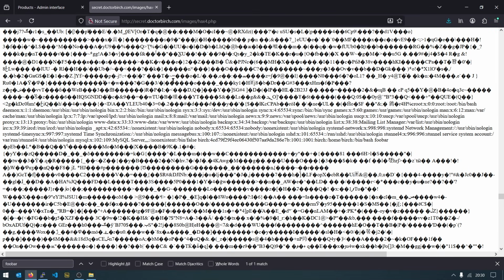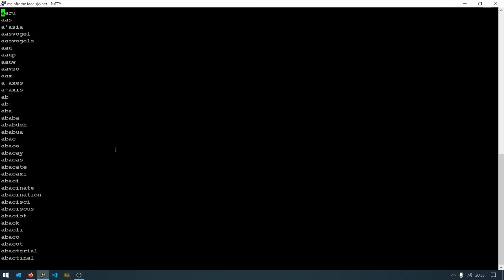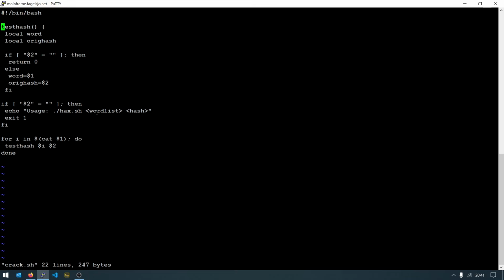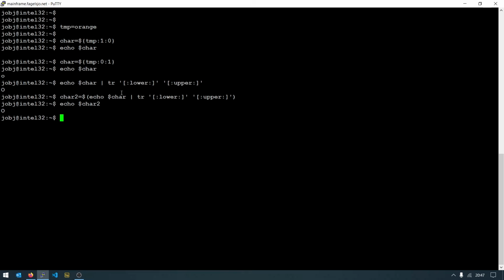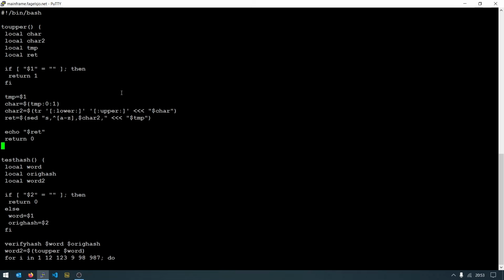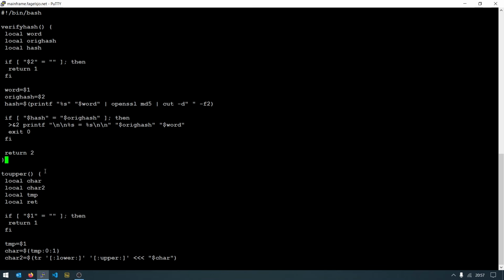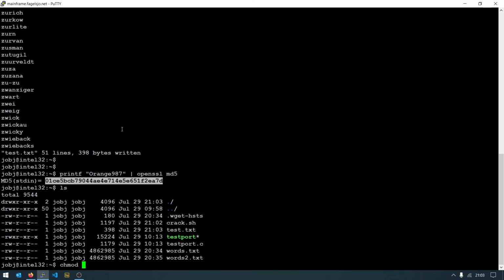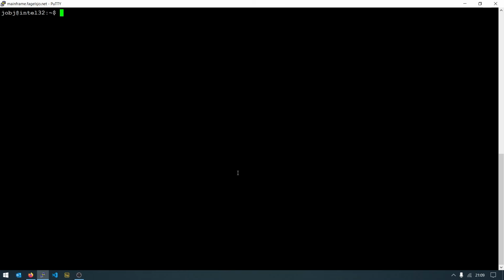02 Coding a password cracker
Ethical hacking tutorial: I'm locked out from my Linux server but I've managed to aquire an encrypted password for a local user account. Today we'll write our own password cracking tool in order to get in.

This is the 2nd episode out of a series of 3.

Ep01
Step 1: Port scanning
Step 2: Sql injection attack
Step 3: Php remote code execution
Ep02
Step 4: Password cracking
Ep03
Step 5: Buffer overflow attack

Never the less, knowledge of these techniques is very valuable when securing your own computers because you will learn the hackers' methods, their thought-process and even though these specific techniques are old, you will learn how to protect against similar techniques today and in the future.

Knowledge is always good. Please use the knowledge for benign purposes.

Enjoy this long-awaited episode!
Best regards,

JB

00:00:00 Introduction
00:00:36 Getting a dictionary
00:05:43 Coding a password cracker
00:36:22 Trying it out